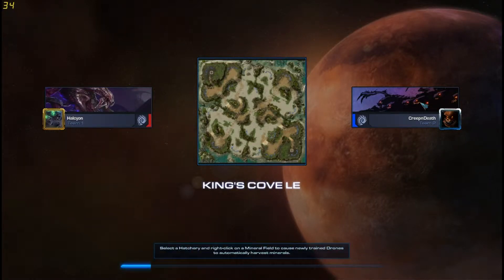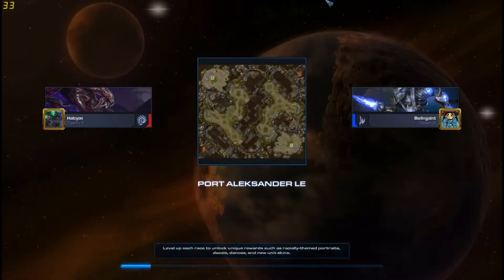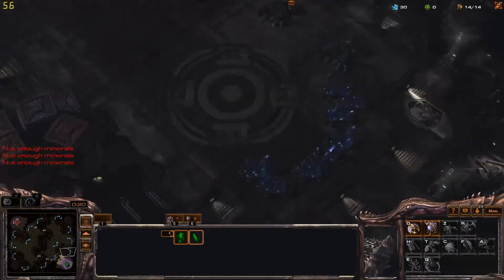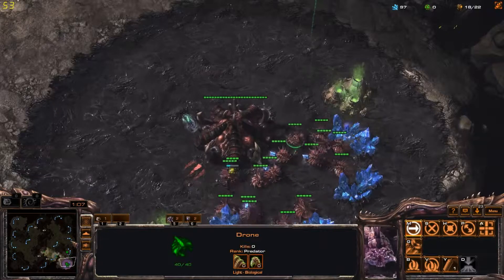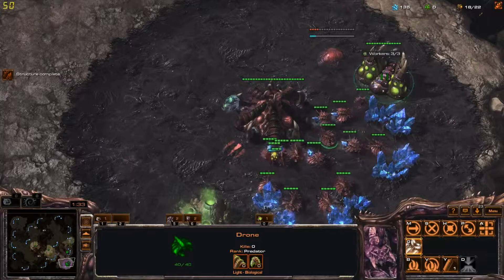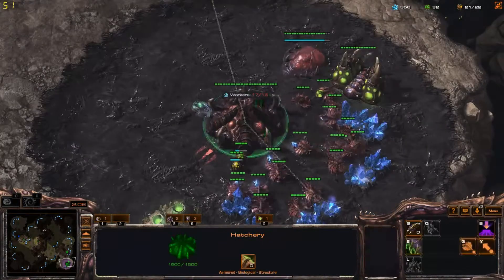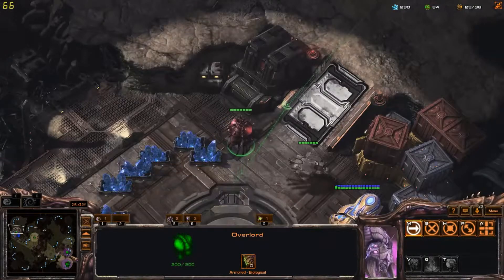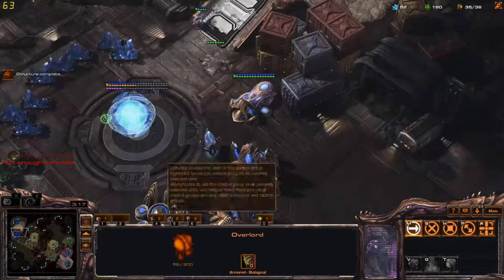Starcraft 2 - The Quick Third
This match illustrates a perfect example of how you can put yourself at an advantage by taking the risk of a quick third base. It's not always the right decision, but making an educated decision with proper scouting can lead to great rewards,  come see what I mean!

Currently releasing Starcraft 2 1v1s each day, focusing on ranked Zerg strategy. A new game will come in about a month, so keep checking back for more!